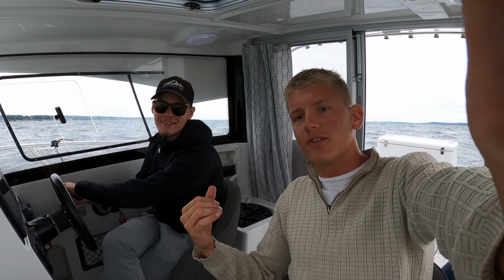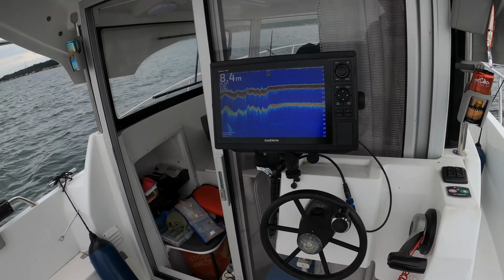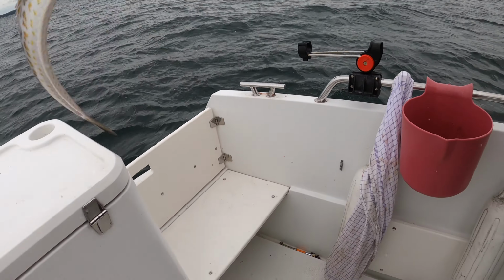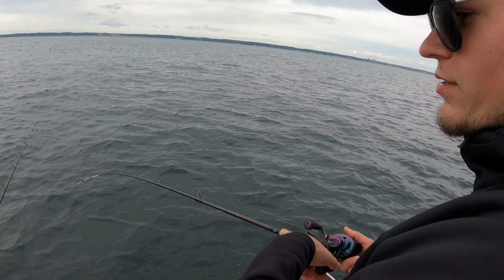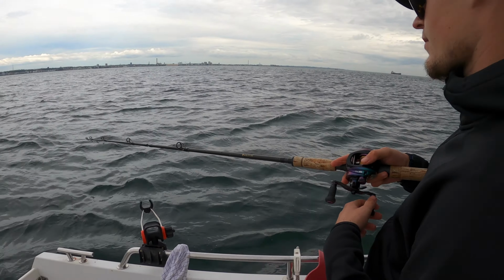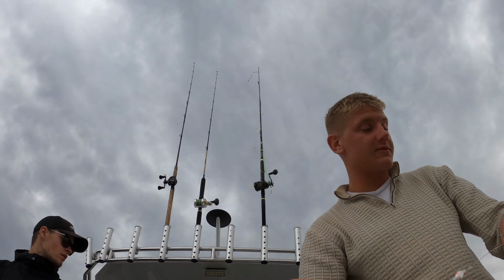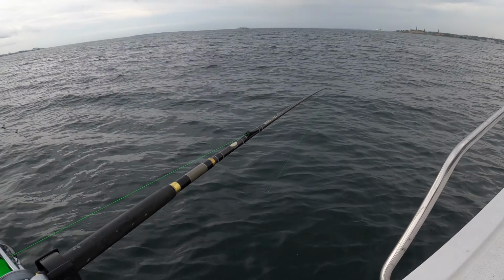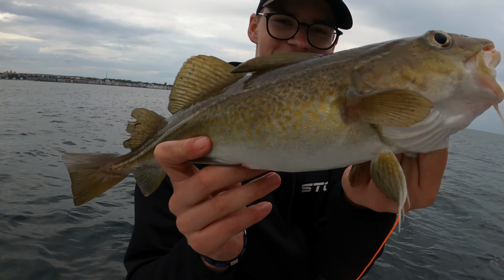Curse of the Weever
Thanks for checking out Cape Untamed, this channel is devoted to my varied interests ranging from fishing and catching wildlife to photography with drones.